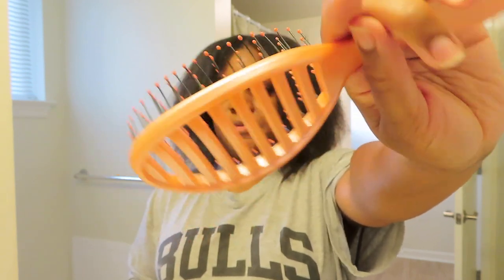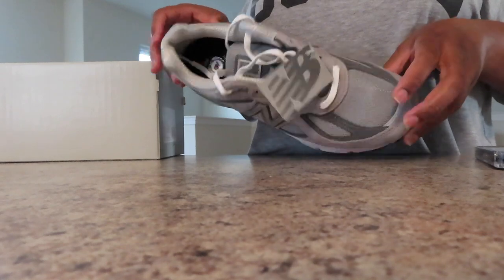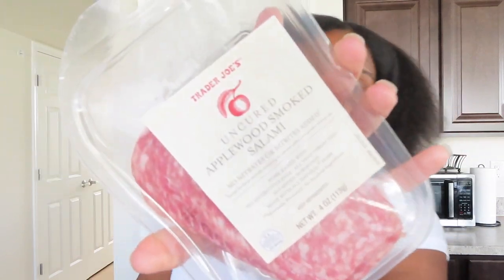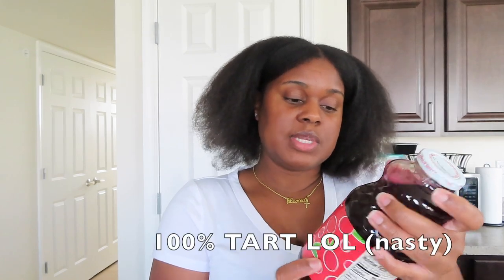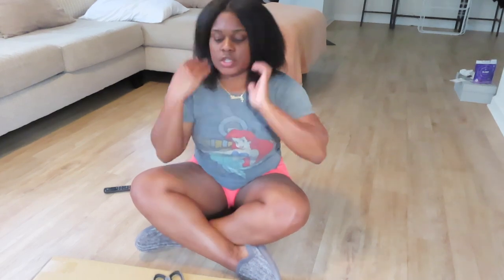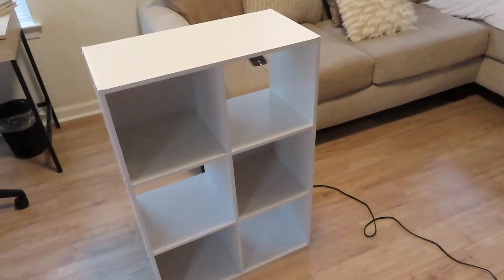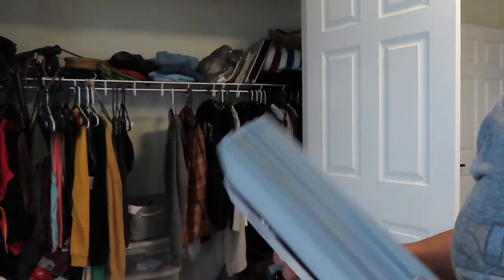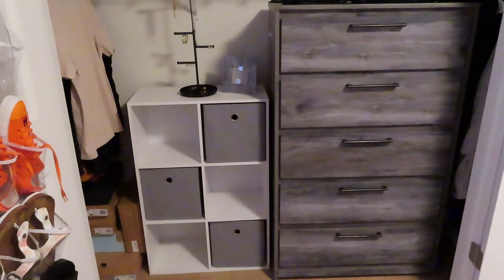Vlog- Trader Joe's Haul, Closet Organization, & Target Run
Comment for links.